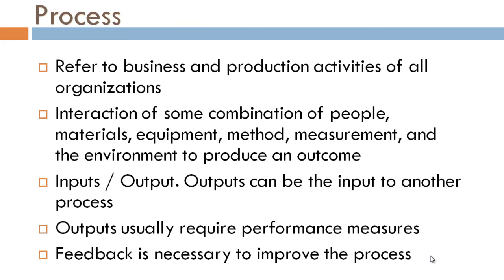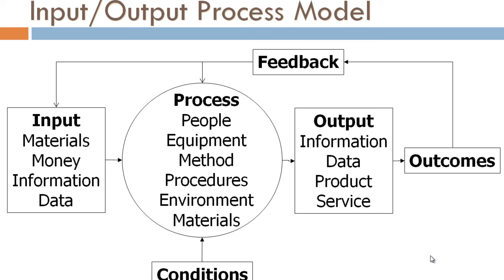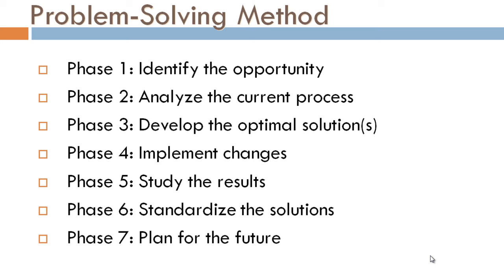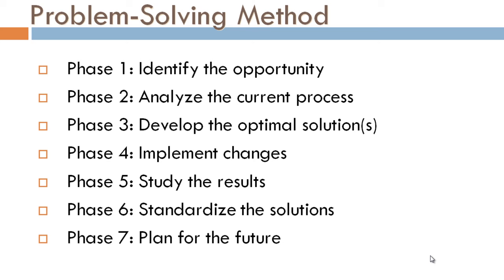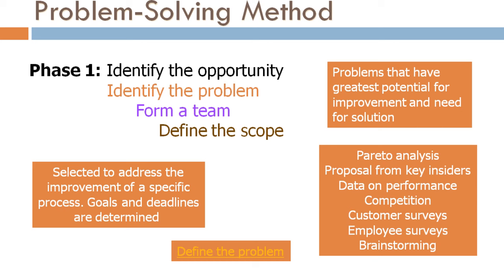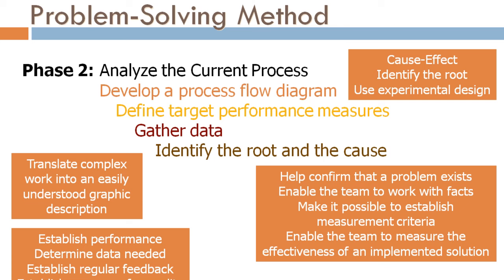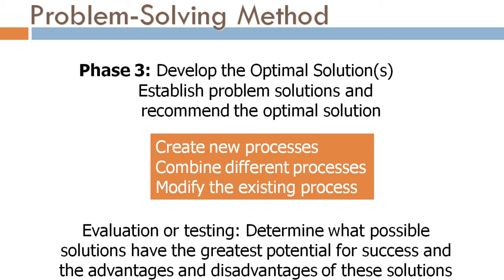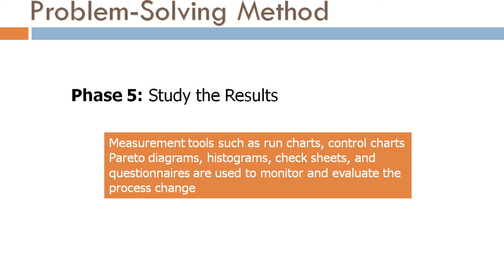The Problem Solving Method Week 2